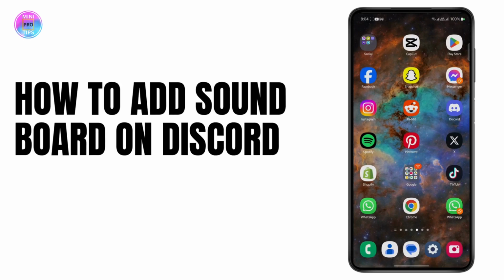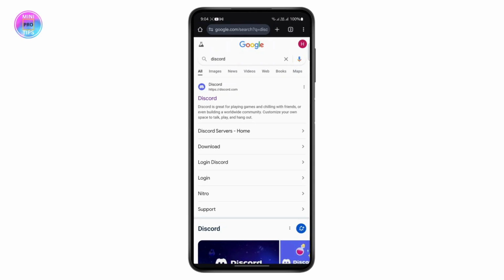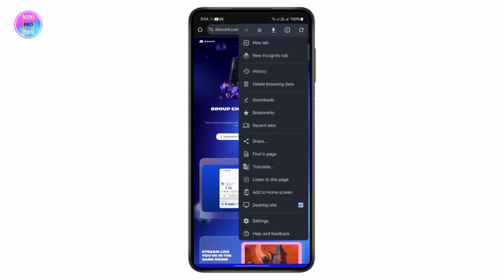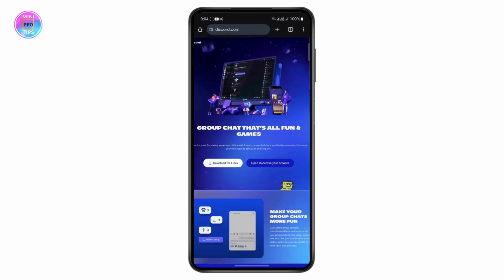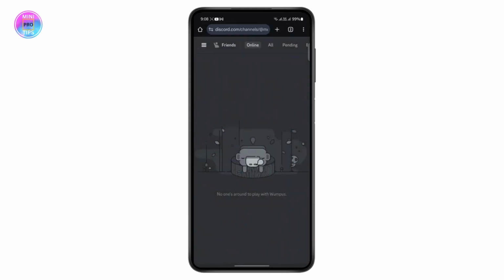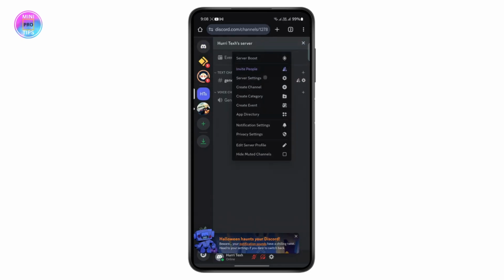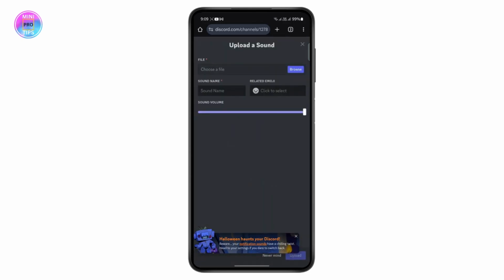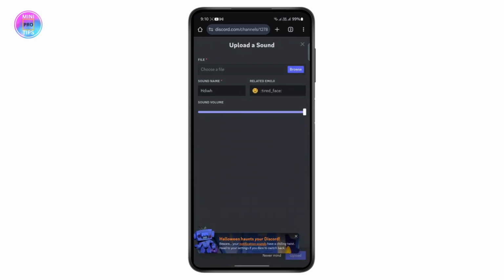How to Add Sound Board on Discord Mobile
Learn How to Add Sound Board on Discord Mobile in this simple guide! Enhance your Discord experience by adding custom sounds and effects directly from your mobile device. This tutorial will walk you through how to add and use soundboard features on Discord mobile, perfect for making your voice chats more entertaining!

In this video, you’ll discover how to add a soundboard to Discord, use soundboard features, and customize sounds to match your style.

0:15 Step 1: Setting Up Your Soundboard
0:45 Step 2: Adding Sounds to Discord Soundboard
1:10 Step 3: Using Your Soundboard on Discord Mobile